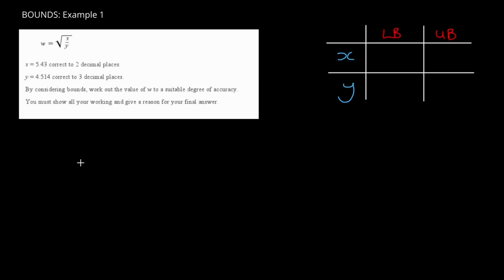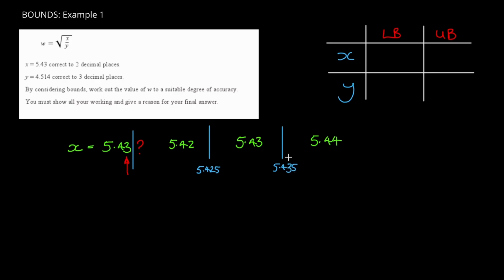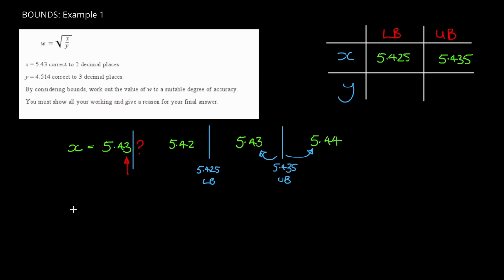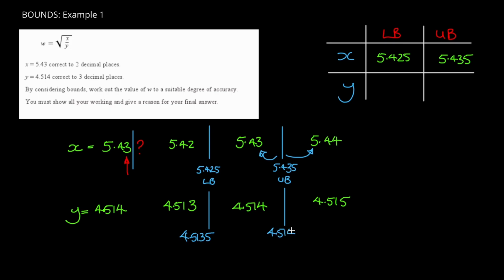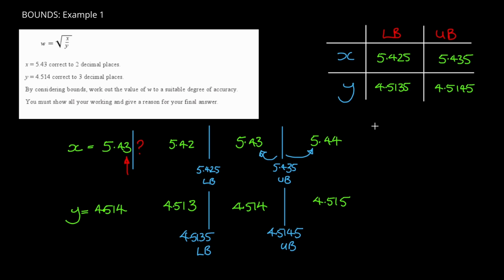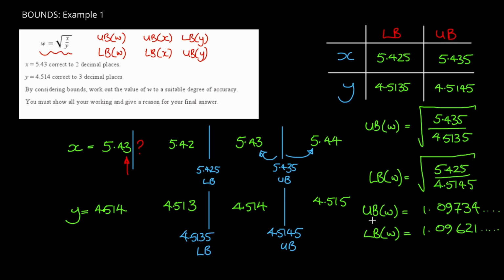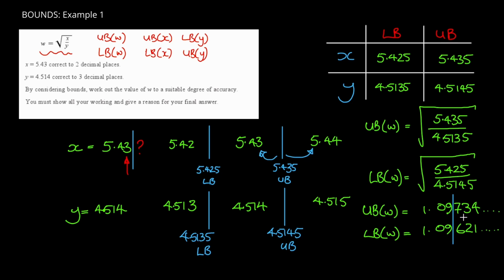1. NUMBERS: Bounds: Example 1